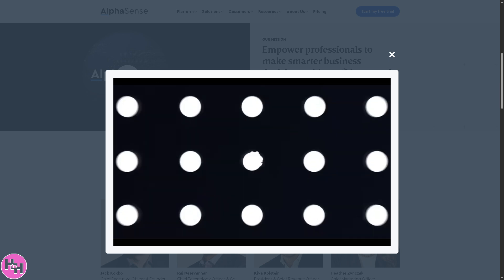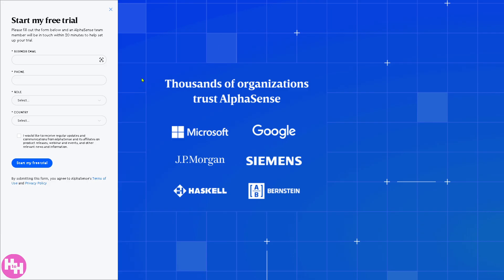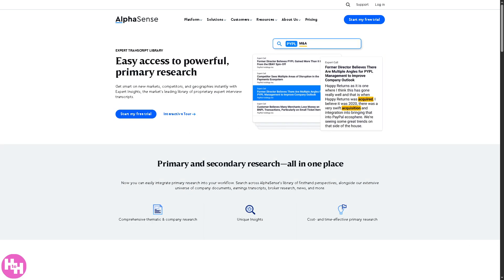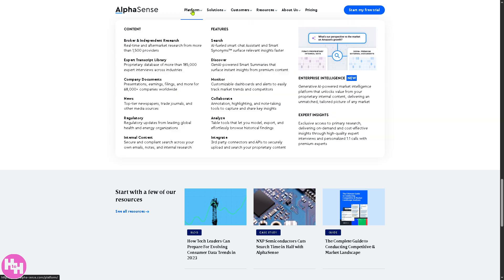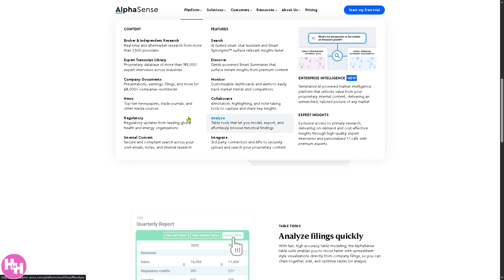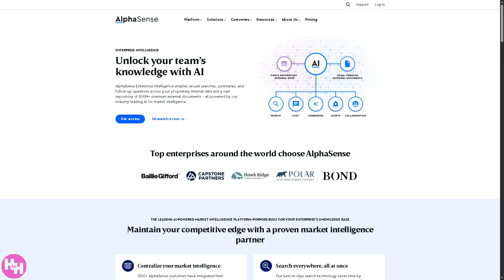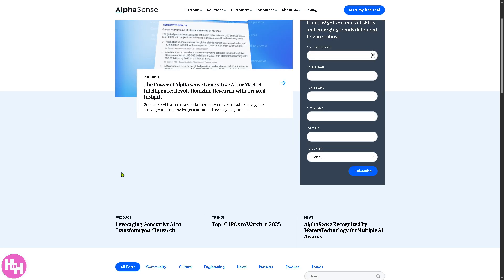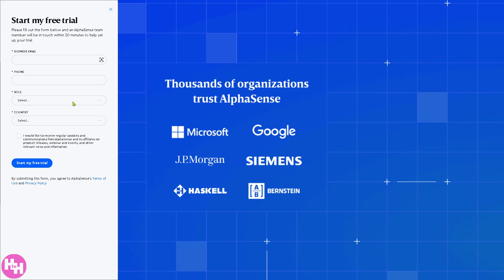AlphaSense Demo | Market Intelligence & Search Platform Newbie Tutorial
In this beginner tutorial and training video, we show you how to install and use AlphaSense CRM software.  We show you how to create an account and get started, how to use all of the core features in this demo, and give quick review of the software.